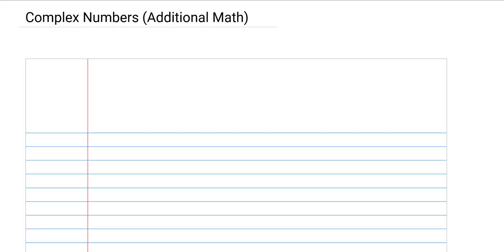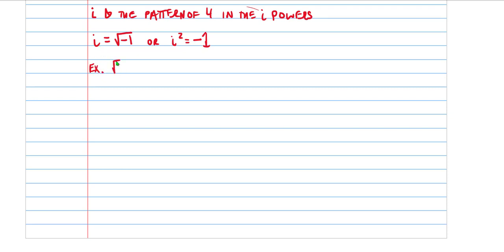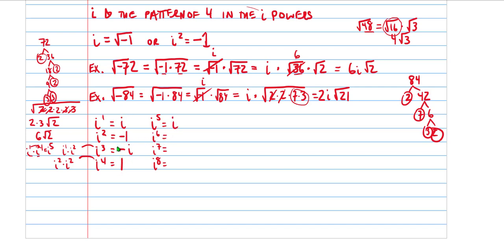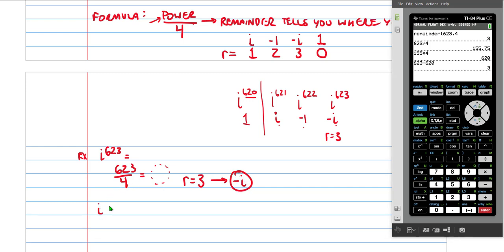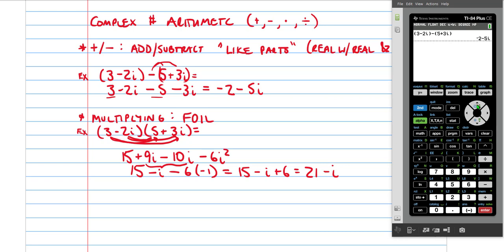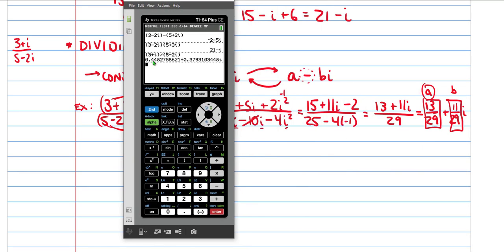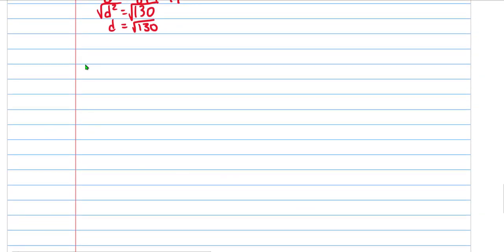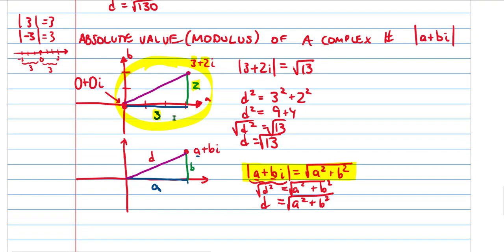ACT Math Complex Numbers (Additional Concepts)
In this video, we walk through all the info you'll need to tackle any complex numbers questions you encounter on the ACT.

Table of Contents:

00:00 - Introduction
00:37 - Standard form of a complex number
02:06 - Identifying a & b
04:37 - i & its powers (Pattern of 4)
04:59 - Definition of i
05:17 - Simplifying square roots of negatives
09:40 - Powers of i & Pattern of 4
18:55 - Complex number arithmetic
19:10 - Adding & subtracting complex numbers
21:36 - Multiplying complex numbers
23:34 - Dividing complex numbers
23:57 - Complex conjugates
28:40 - Graphing complex numbers
31:35 - Distance between complex numbers
34:08 - Absolute value of a complex number